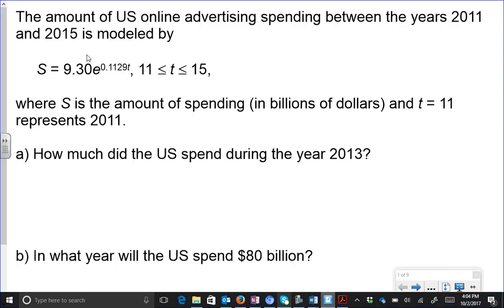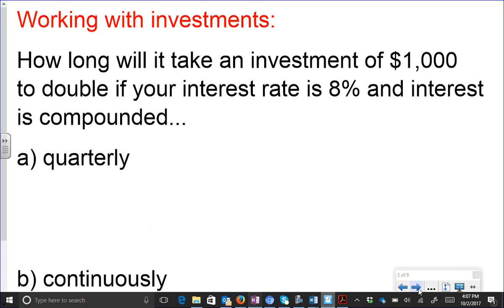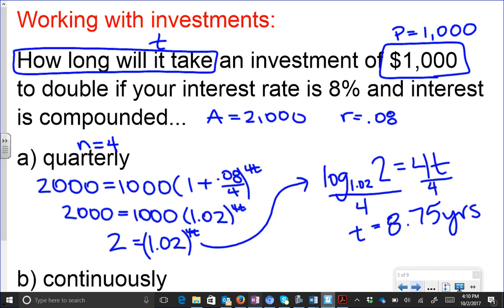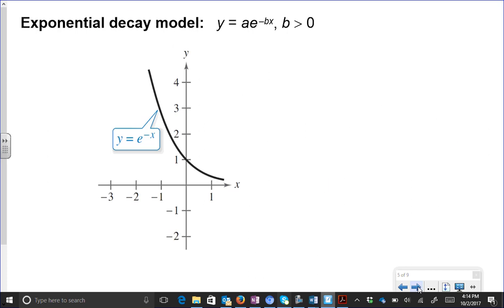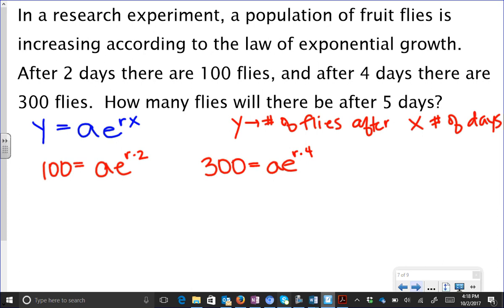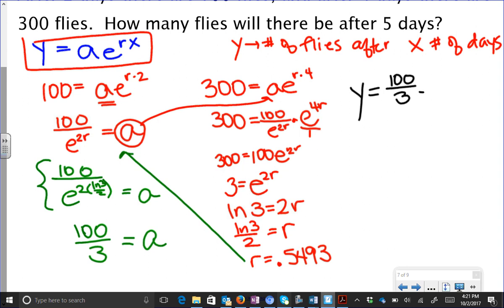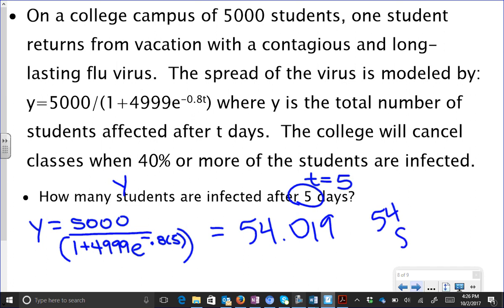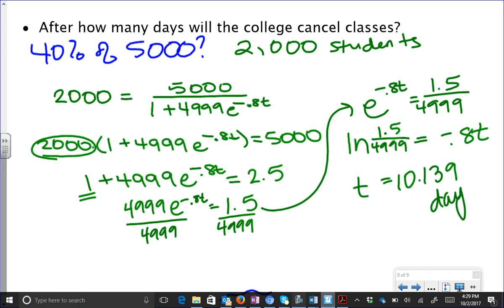3.5 (10/3/17) Honors PreCalculus